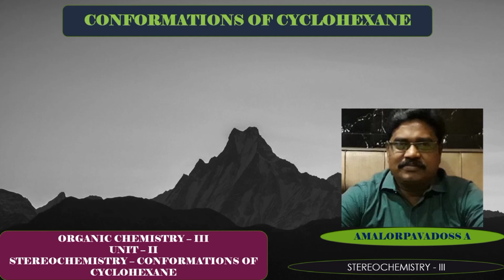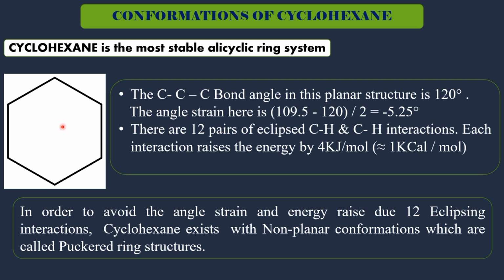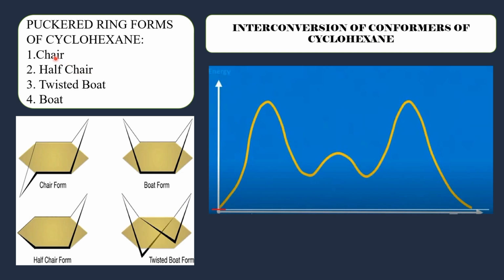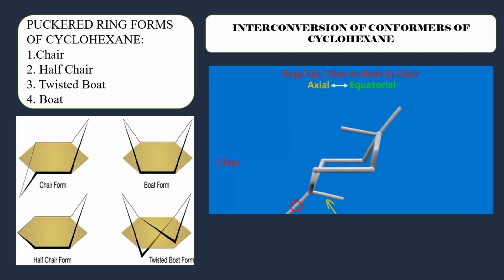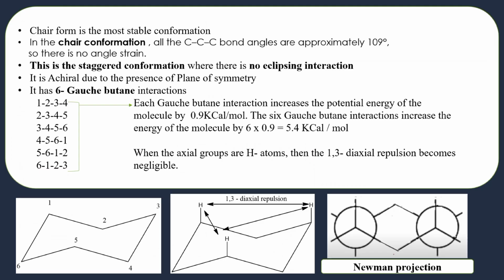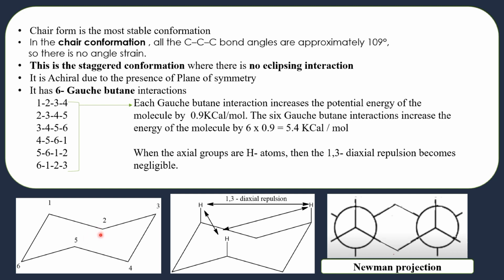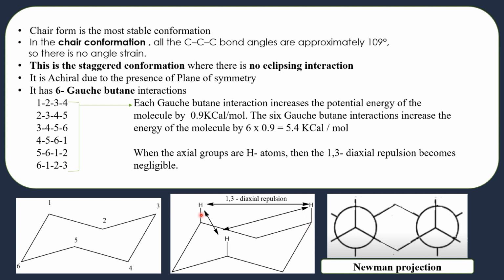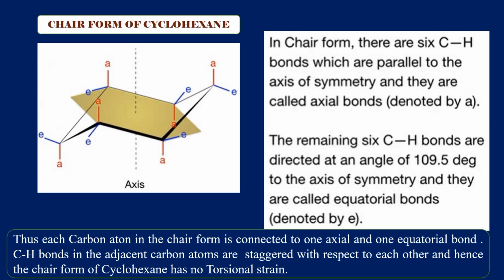SJCTNC-Mr. A. AMALORPAVADOSS-19PCH21-ORGANIC CHEMISTRY II-UNIT 1-CYCLOHEXANE PART 1